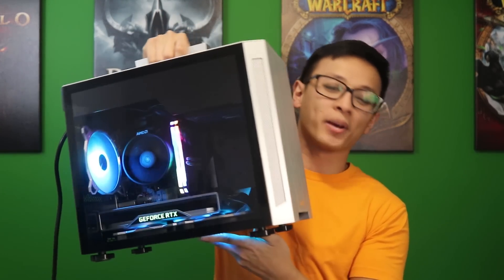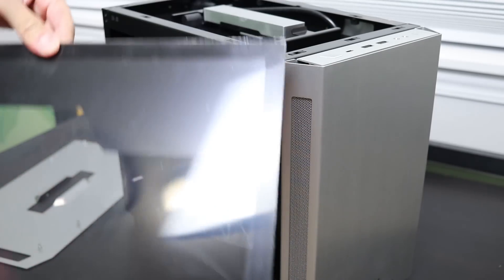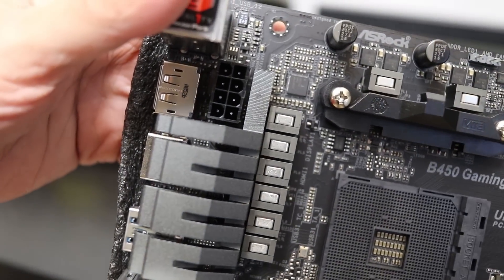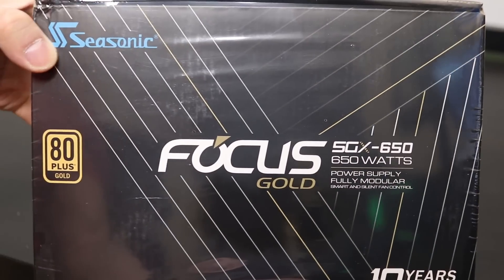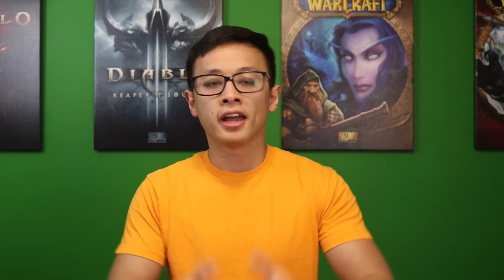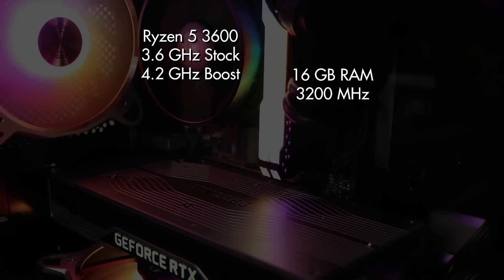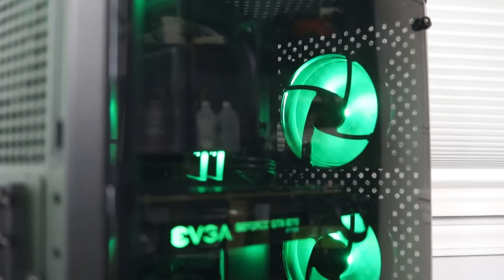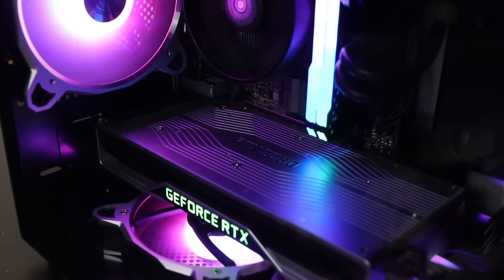$1100 Mini ITX GAMING PC Guide - 2019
Huge thanks to Micro Center for teaming up with me on the FIRST mini-ITX system I've ever built!

Mailing Address:
Danny Le